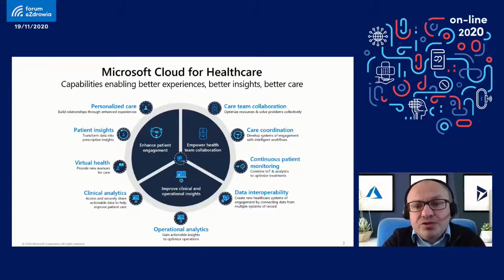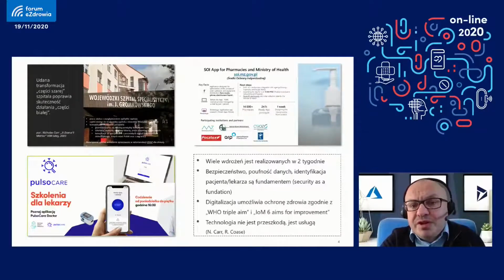e-Health Forum 2020. Tomasz Jaworski – Director, Microsoft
Microsoft Cloud capabilities for health sector